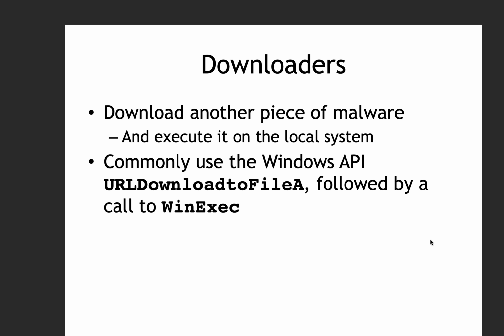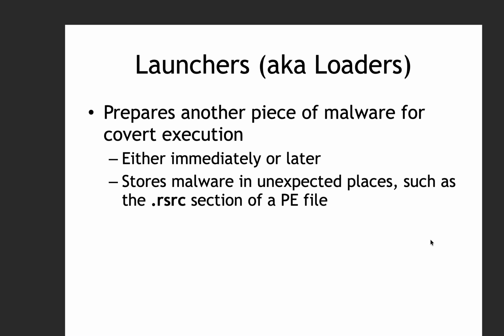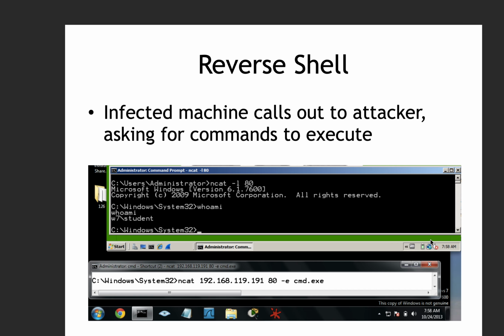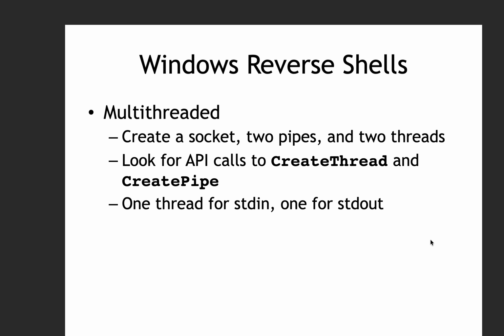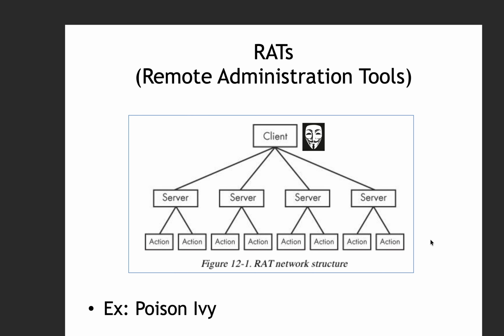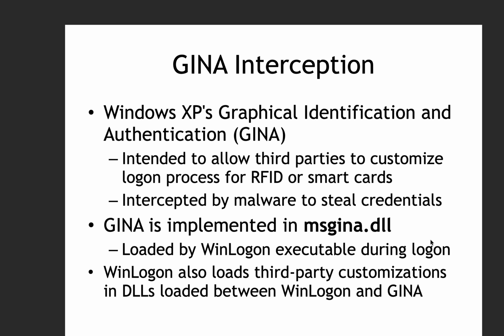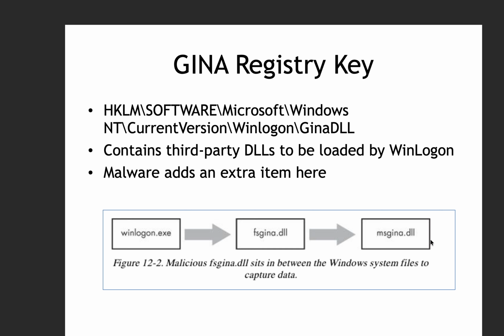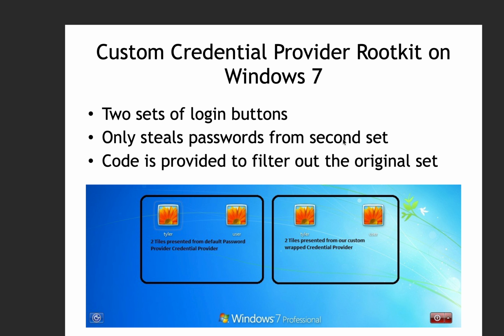Malware Behavior part 1